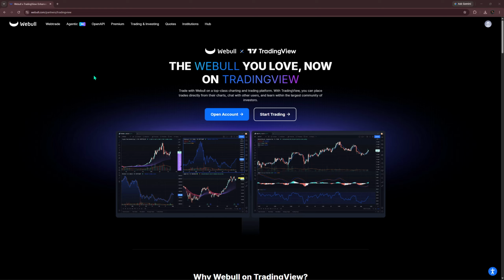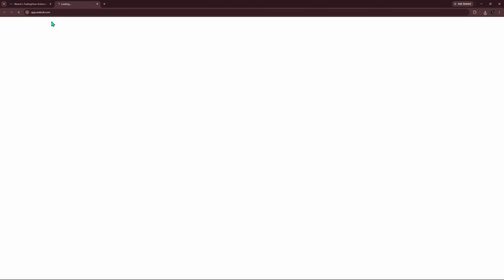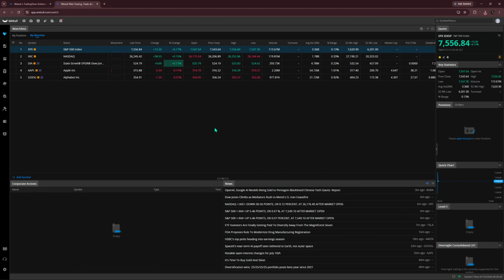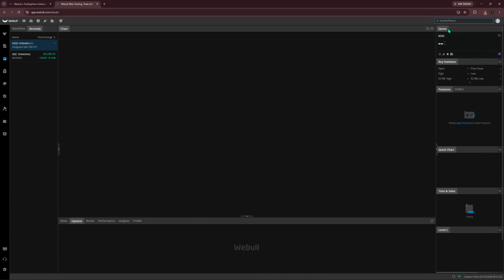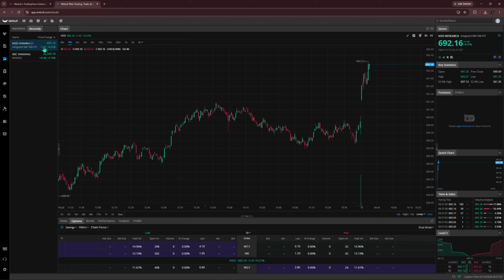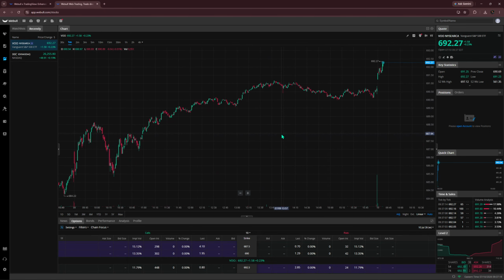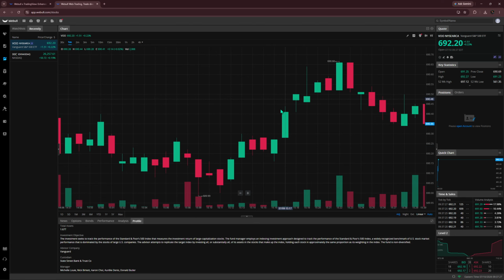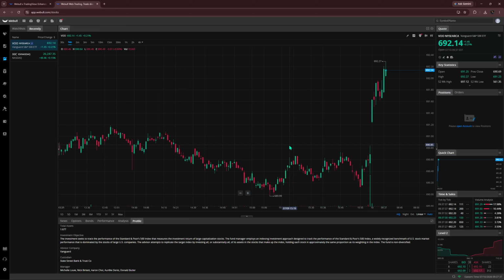How to Buy VOO on Webull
In this video, I’ll show you how to buy VOO on Webull.

The method is very simple and clearly described in the video. By following all the steps, you’ll easily learn how to search for the Vanguard S&P 500 ETF (VOO), review its details, place a buy order, choose your order type, and add VOO to your investment portfolio on Webull.